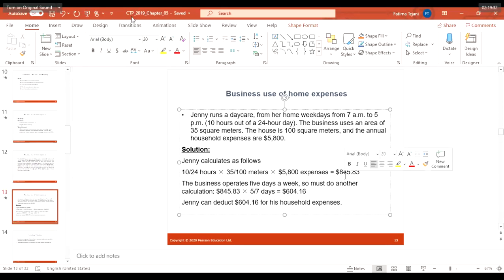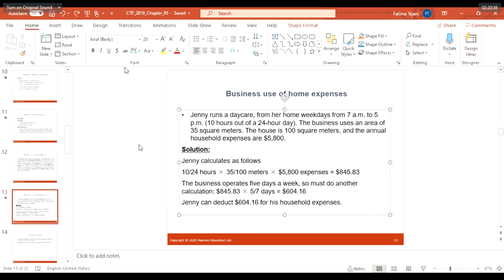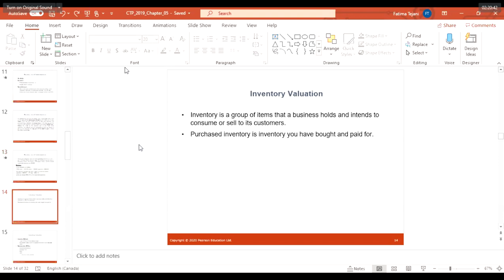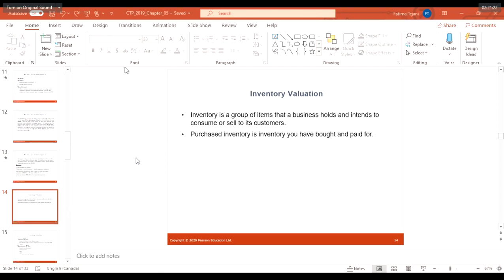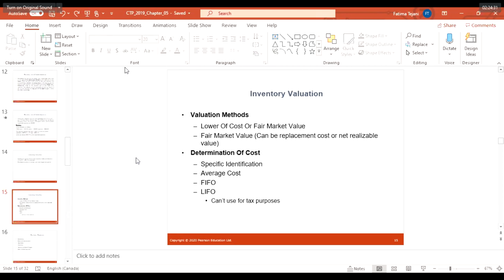MAY 9 Zoom 2020 05 09 11 25 07